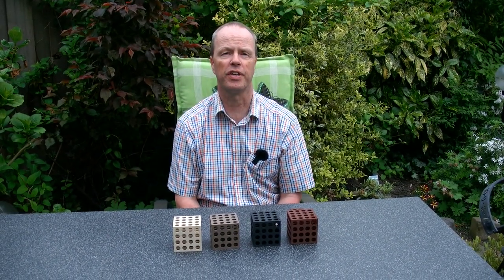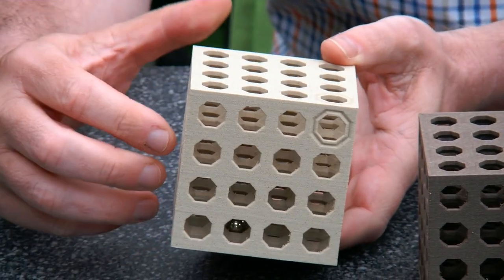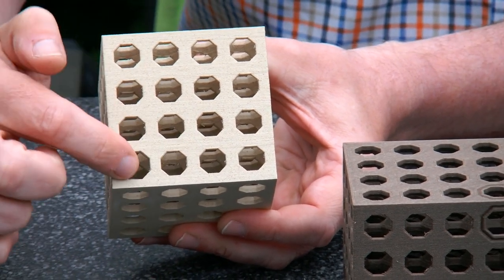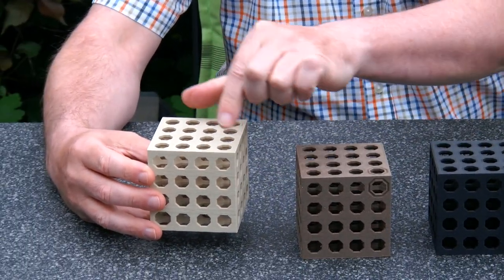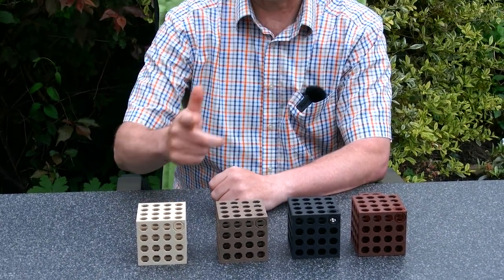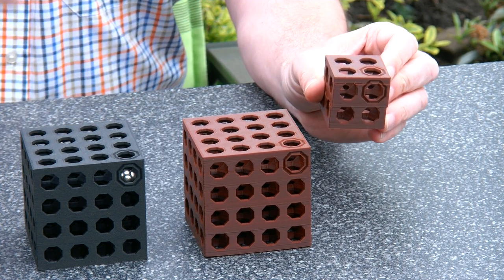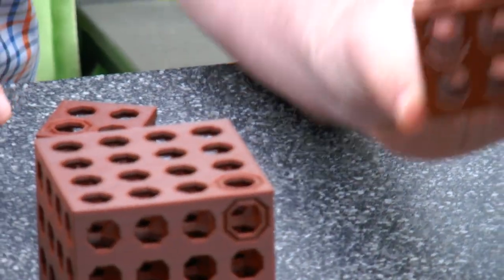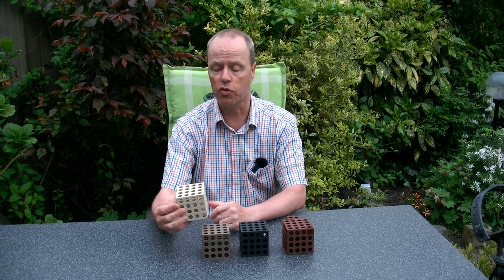Abbott's 3D Maze - Could this solid maze exist without 3D printing?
Abbott's 3D Maze is a remake of a classic maze design by Robert Abbott The puzzle is a ball maze. The object is to get the ball out of the maze. The puzzle is a 4x4x4 cube grid with holes between adjacent cells. The holes come in two sizes: small and large. The ball goes through large holes, but not through small ones. The ball starts at the marked cell in the corner. One of holes at the outside is a large one. This is where the ball exits. The brilliance of this classic Abbott design is that the maze has a whole bunch of interconnected loops. There is one place in the middle of the puzzle where one "inner" loop connects to an "outer" loop. It is very easy to miss this place and just keep wandering around.

The puzzle was designed for a 12.7-mm diameter steel ball, but any marble with a diameter from 12 to 13.5 mm would work. The 3D print weights 90 gram. It took 12h30 to print. It used 32 meter of birch-wood-filled PLA filament.